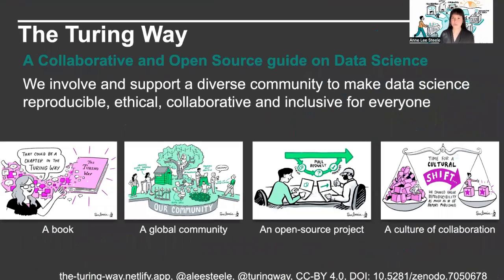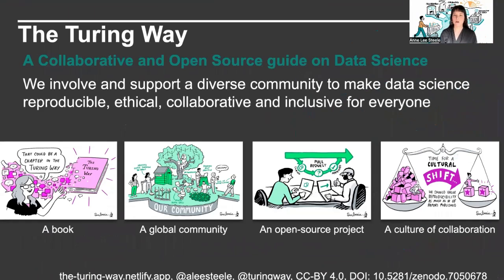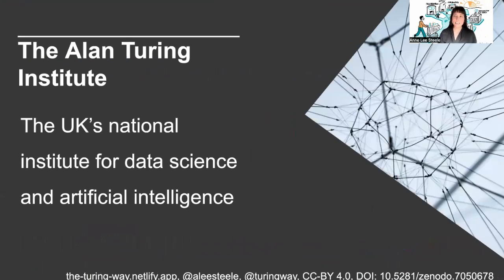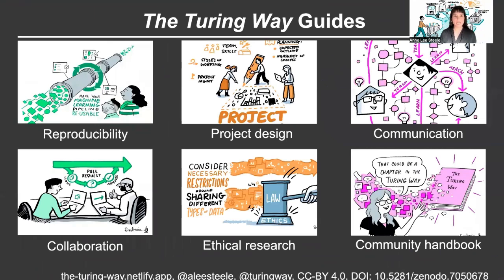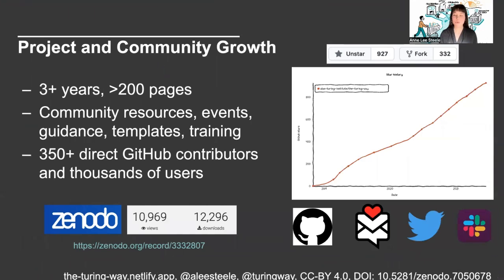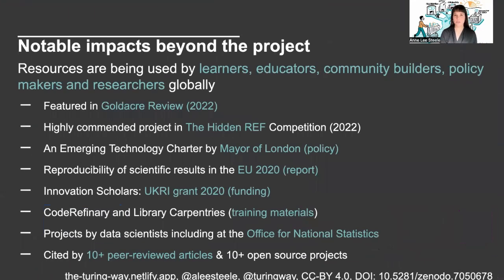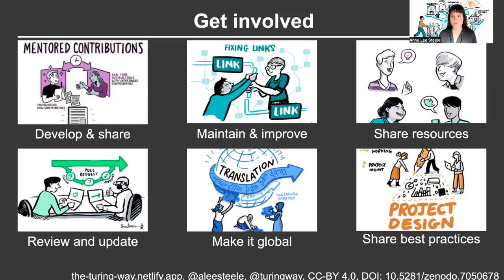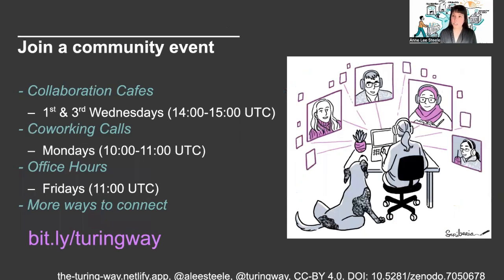Lightning Talk - The Turing Way: Community-led Best Practices for Data Science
Introducing the vision of The Turing Way. This session focuses on the importance of embedding collaboration into every step of community-led processes to ensure that contributions are done in accessible and equitable ways.

Anne Lee Steele is the Community Manager for The Turing Way project at The Alan Turing Institute, where she facilitates a collaborative resource for reproducible data science, and supports an open source community in developing practices for researchers and practitioners around the world. She has worked on a variety of projects in the open ecosystem, including at the Internet Society, Wikimedia Deutschland, and Open Knowledge Foundation, and is an anthropologist by training.

Code for All's 2022 Summit wishes to welcome everyone and anyone interested in civic tech to attend our free sessions. From those who have been involved in the community since its inception to those only hearing about it now - all are welcome to come and find out more, make some friends, and workshop new ways to help.

Chapters:
00:00 The Turing Way: Community-led Best Practices for Data Science
00:15 Introducing a collaborative guide to data science and research
02:16 The Alan Turing Institute
02:44 The Turing Way guides
03:29 Project and community growth
04:43 Get involved with The Turning Way
06:15 Join a Turning Way community event
06:29 Closing remarks